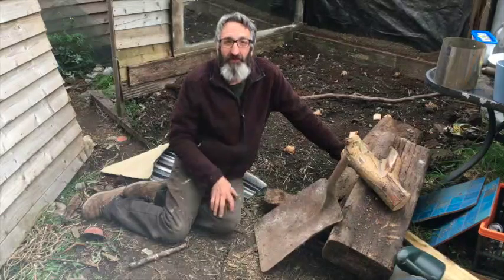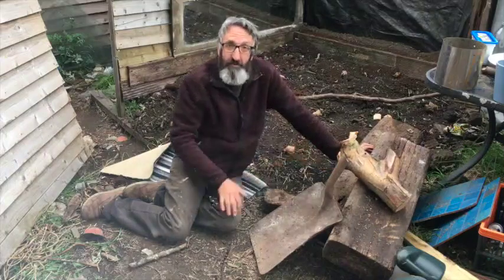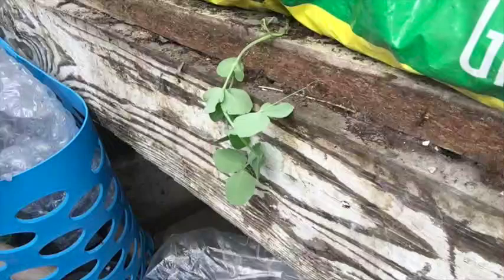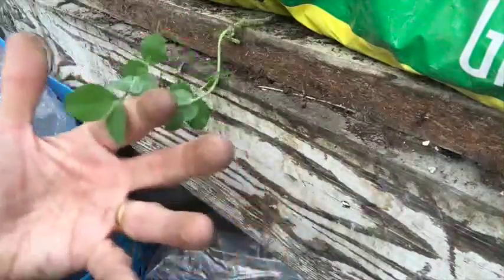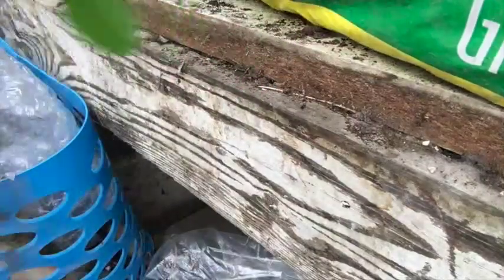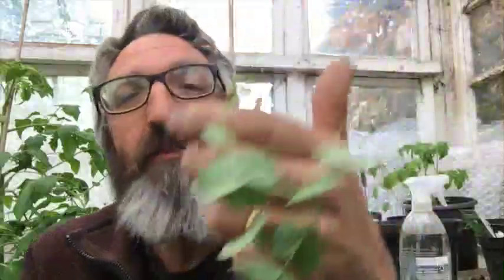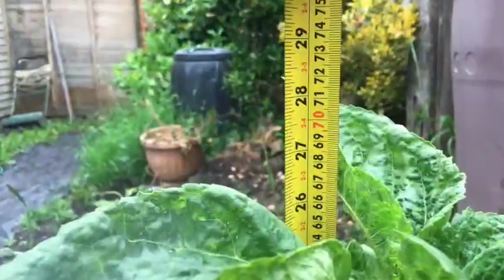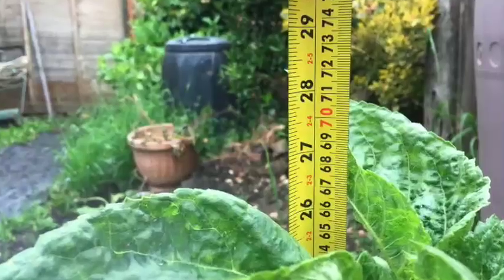The rules of my Sunflower Competition plus a tomato growing in a strange place.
Competition time again. who's Sunflower can grow the tallest in one week. See the rules here and a tomato growing in a very strange place.